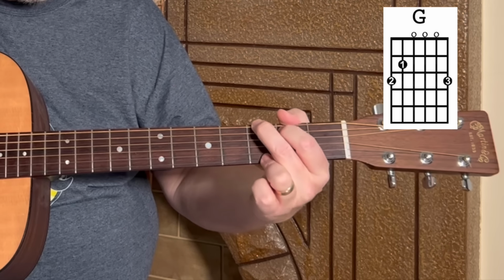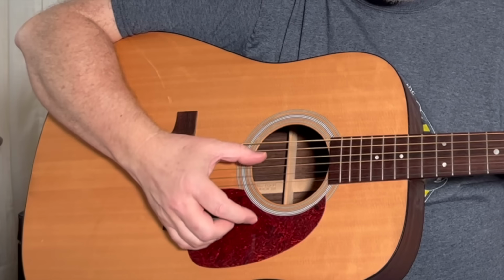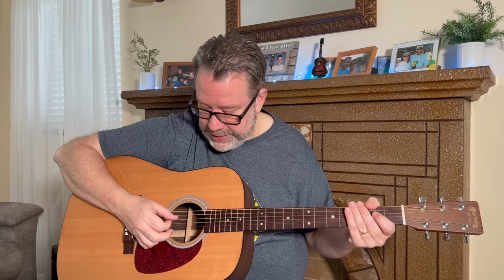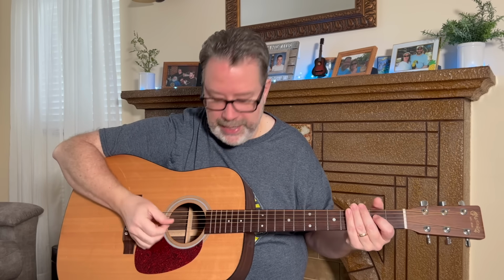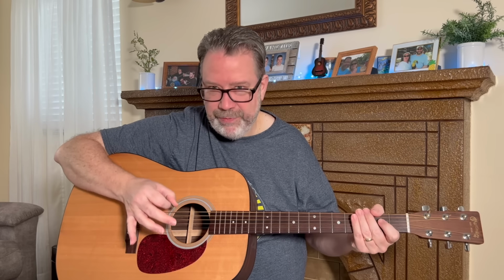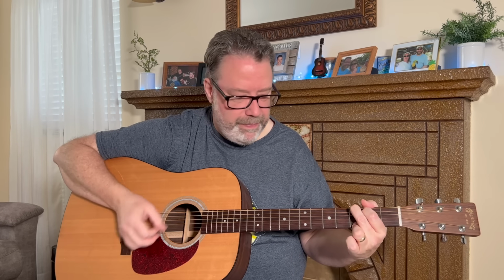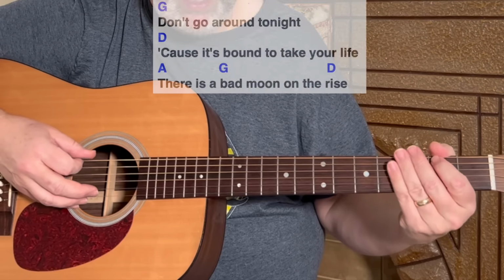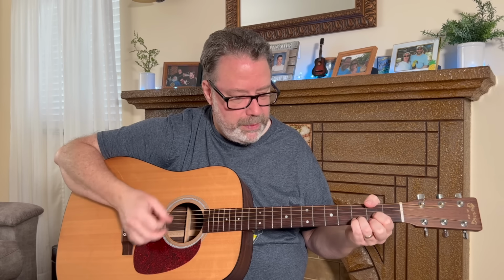EASY Guitar Lesson: How to play Bad Moon Rising - Beginner's Guide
Learn how to play Bad Moon Rising by Creedence Clearwater Revival in this beginner guitar lesson I break down the strumming pattern and give you tips on how to play this great rock song.

Get my FREE GUITAR LESSON BUNDLE and learn 3 more classic songs using just 5 easy chords - complete with tablature and chord charts.
Get access to me and all of my enhanced, easy to follow lessons including downloadable tabs.  All inside a great community of guitar loving folks over 40!

00:00 Intro
00:41 Chords for Bad Moon Rising
01:27 How to play the intro to Bad Moon Rising
05:45 How to play the verse to Bad Moon RIsing
07:41 How to palm mute to add interest